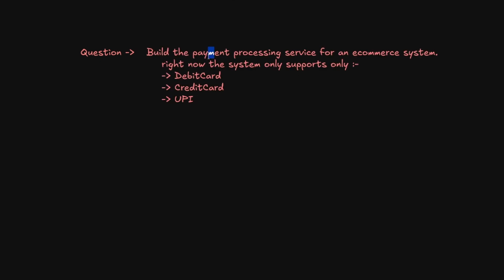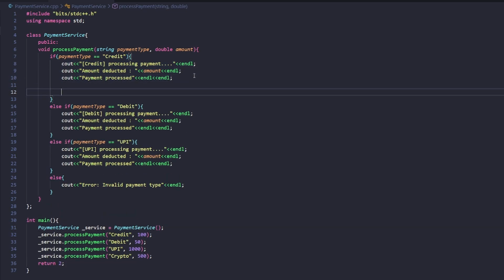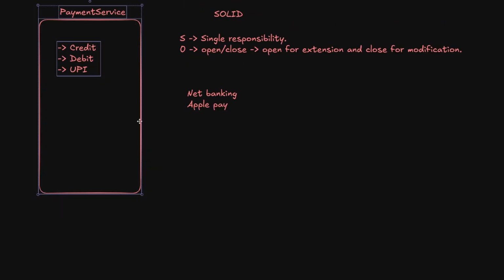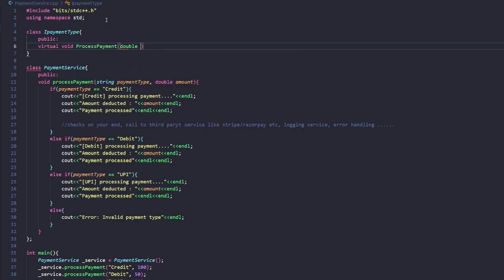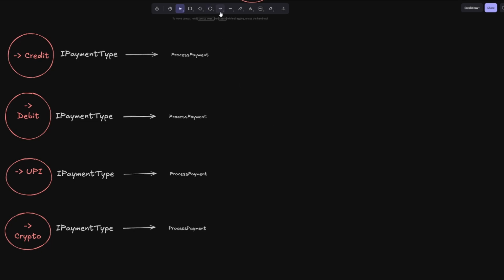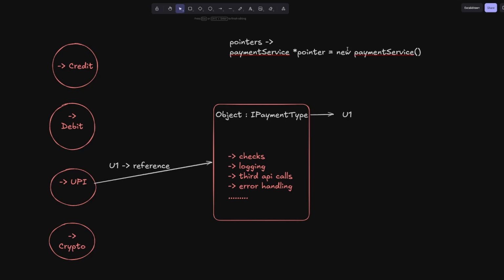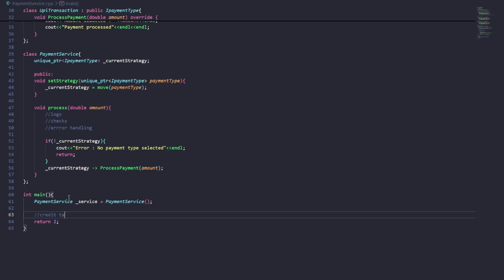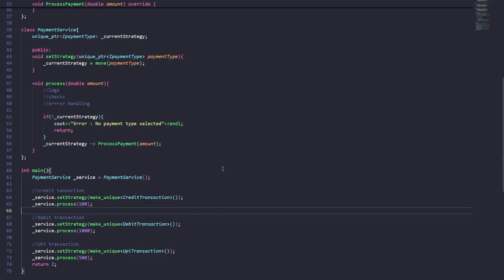The ONLY Video You Need on the Strategy Pattern | LLD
Tired of writing endless if-else or switch statements every time a new feature is requested? You are not alone!

In this video, we aren't just going to memorize the Strategy pattern. We are going to look at why it was created in the first place. We'll start with a basic, brute-force approach to building a system with multiple behaviors (like different payment methods), watch it become an unmaintainable nightmare, and then use the Strategy Pattern to build a clean, scalable architecture from scratch.

Whether you are prepping for your next system design interview or just want to write future-proof code, this is the only video you need to fully grasp the Strategy pattern and the Open/Closed principle.

(Note: While we are coding in C++, the core LLD principles apply to Java, Python, or any OOP language!)

📌 What You Will Learn:
Why massive if-else blocks ruin code maintainability and scalability
The core problem with the brute-force approach
The Open/Closed Principle (SOLID) in action
How to extract varying behaviors into separate, interchangeable classes
Using Interfaces (Abstract classes in C++) to enforce structure and future-proof your code